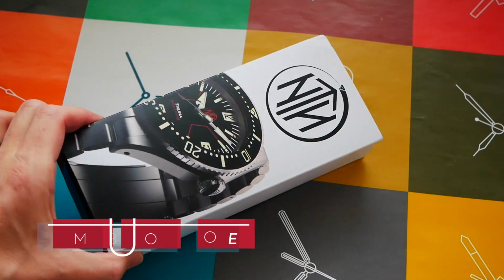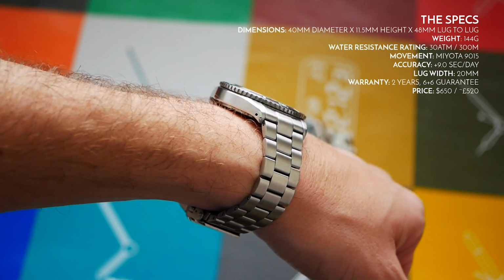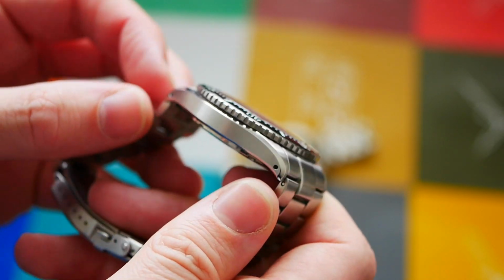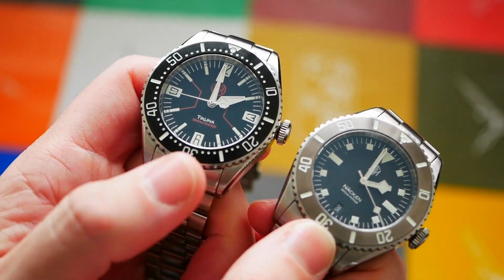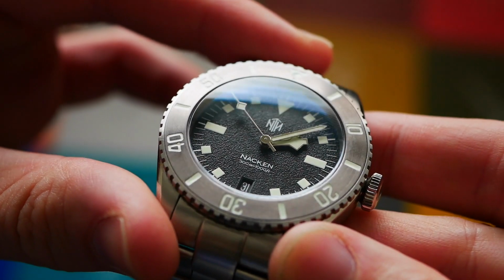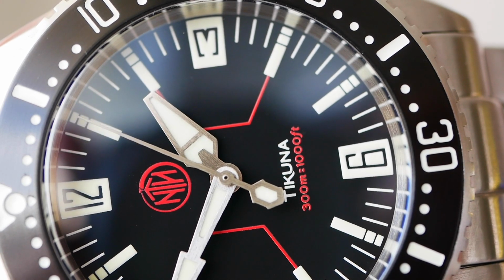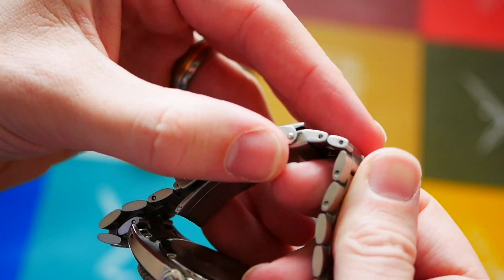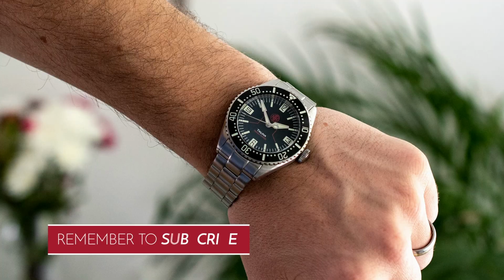A case to die for: Nth Näcken & Tikuna Watch Review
Nth watches have a reputation for having class-leading cases and bezels in their price range. You might think to yourself “why is that so impressive?” - but once we go through this review of the Näcken & Tikuna, you’ll see why this is such a great feat.

These two models are very similar in construction - the differences being the dial and bezel insert, and both pose different questions. Whilst both boast vintage vibes; you may prefer the slightly more traditional vintage Tudor snowflake sub influence of the Näcken, or the slightly more out-there Tikuna - which takes inspiration from vintage UG Polerouters, the Longines Legend Diver, and some other vaguely sci-fi-looking stuff from the 70’s.

Whilst which one you prefer is down to personal choice, one thing’s for sure - these are built to last, in a beautiful manner. Let’s check them out.

My equipment:
Camera for stills
Lens for stills
Camera for video
Macro lens for video
My microphone